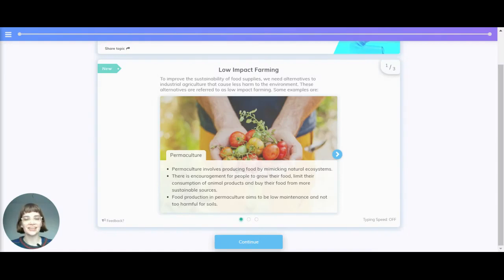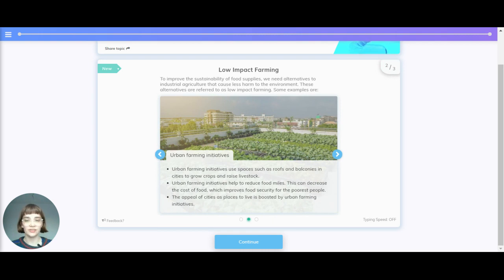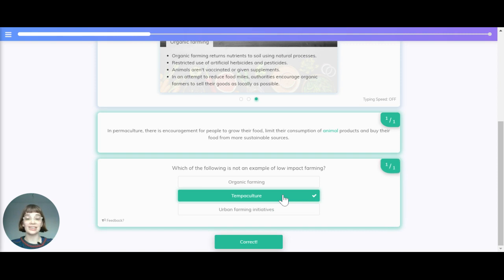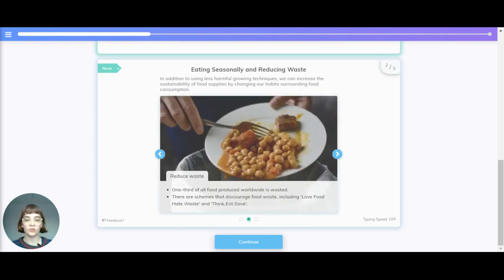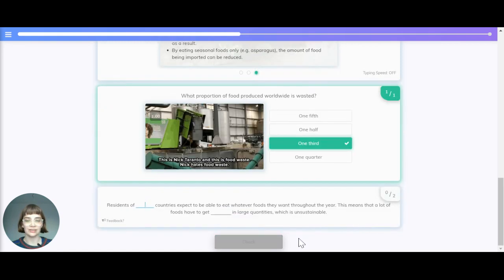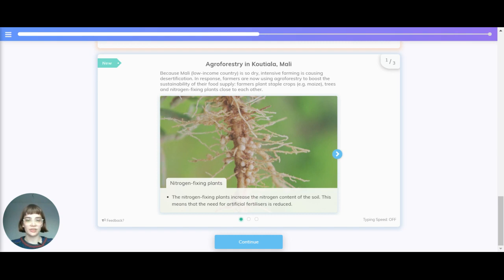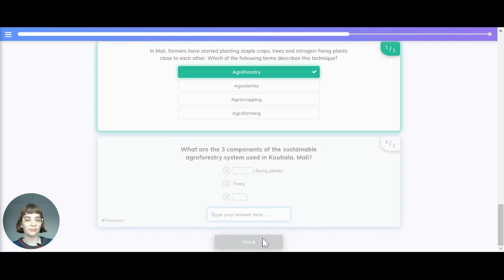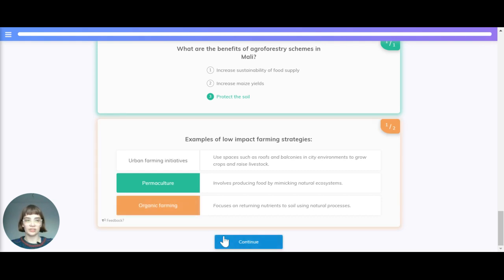GCSE Geography - Sustainable Food Supply - Seneca - Learn 2x Faster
Catherine looks at sustainable food supply for your GCSE Geography exam. In this episode, she will look at different methods of having a sustainable food supply, including low-impact farming.